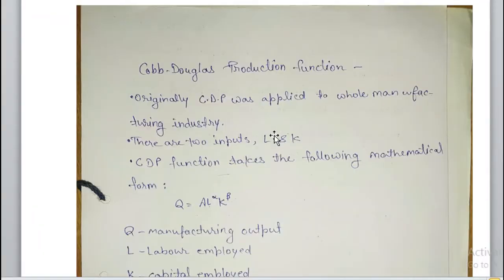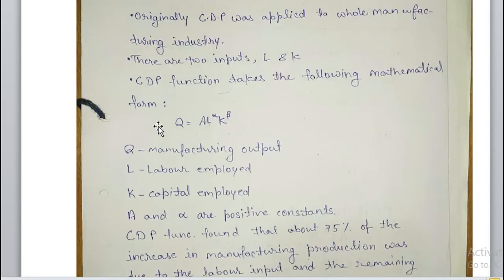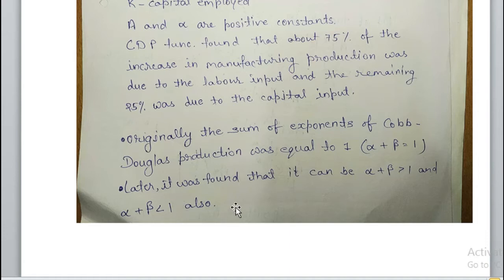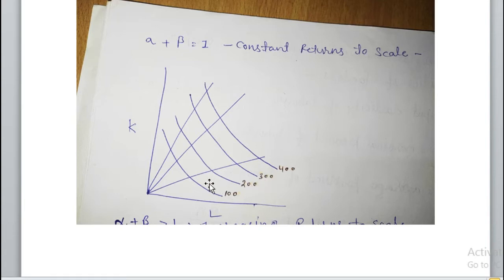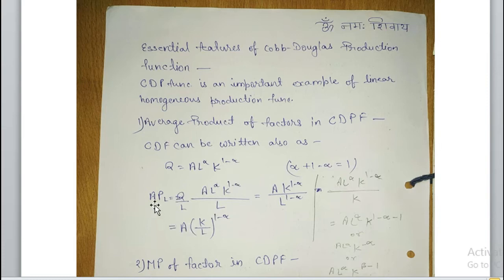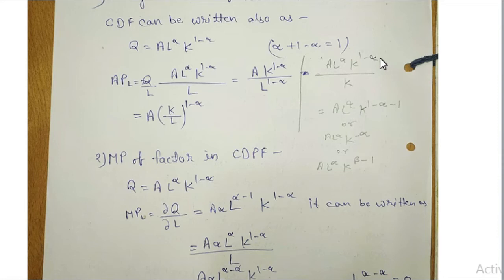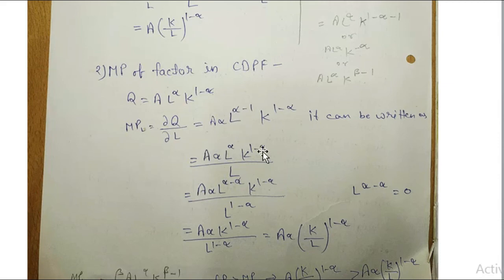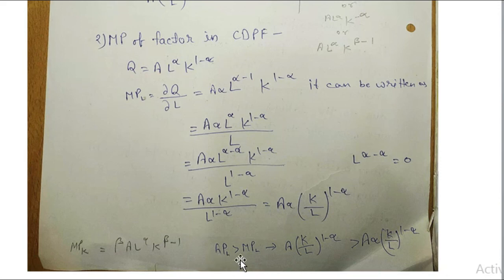Cobb Douglas Production Function, AP and MP of factor of production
Cob Douglas Production Function is homogenous production function of first degree. It means there is constant returns to scale in the inductry.